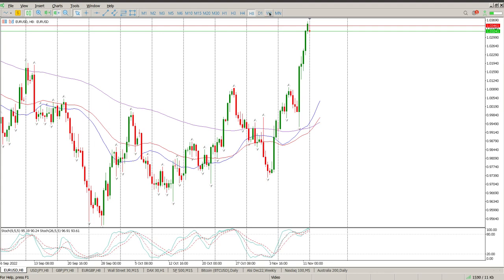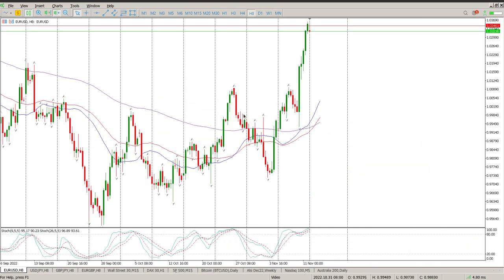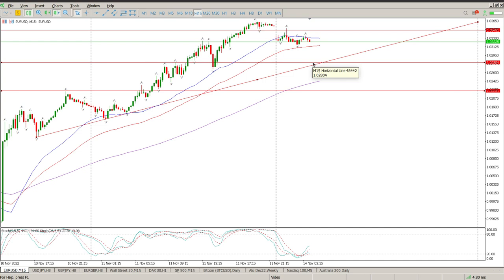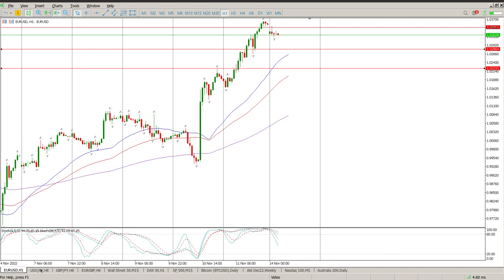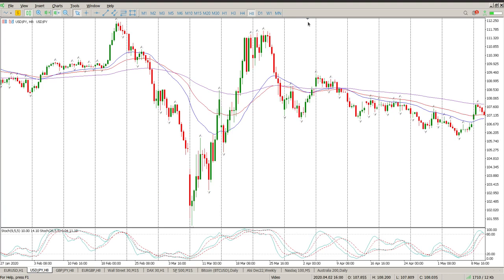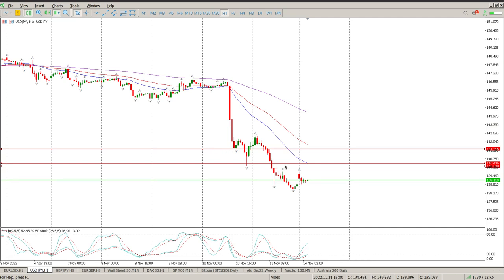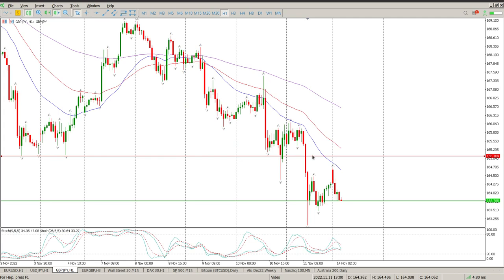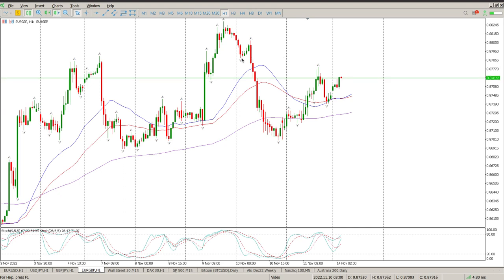EUR/USD Forex Today 14 November 2022 Day Trade Setups and Daily Technical Analysis. Learn to trade